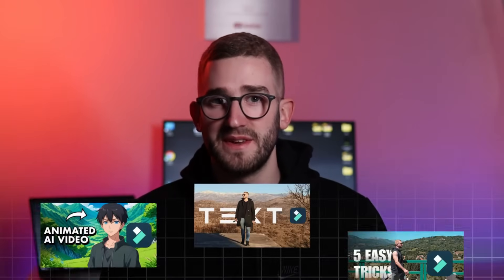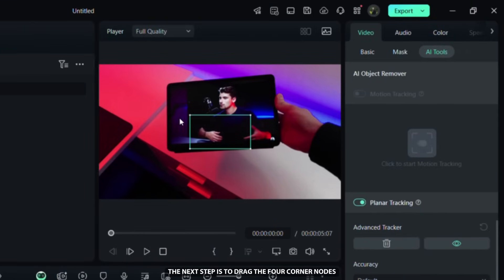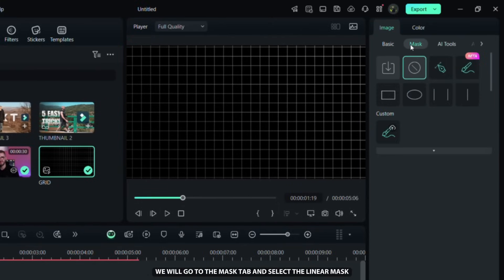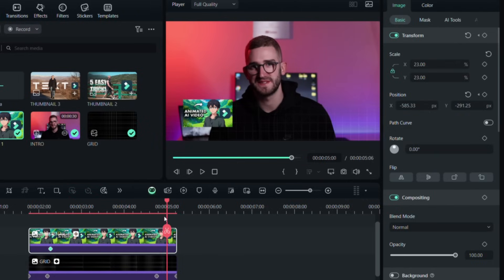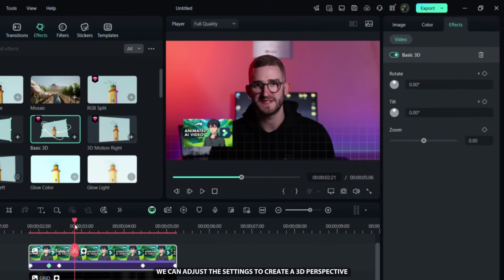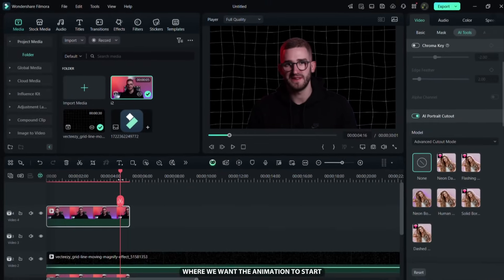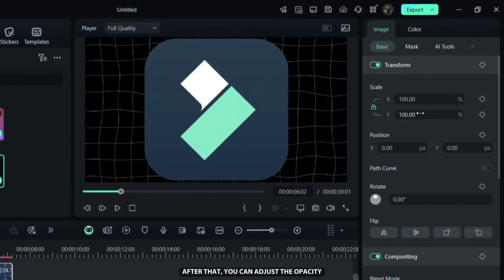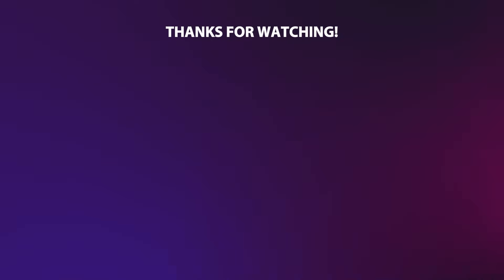Editing Videos like Iman Gadzhi in Filmora is this Easy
Learn how to edit videos like Iman Gadzhi effortlessly using Filmora! This tutorial dives into step-by-step techniques to master advanced editing features, including AI-powered video tools, 3D basic effects, planar tracking, and 3D animations. Whether you're a beginner or an experienced editor, this guide will help you elevate your video editing skills and create professional-quality content. Watch now and discover how easy it is to achieve stunning visuals in Filmora!
Perfect for creators who want to take their editing to the next level and achieve the signature style of top influencers.

TIMESTAMPS:
0:00 Intro
0:27 Planar Tracking
1:29 3D Perspective with Keyframe Animation
4:15 Cutout Animation
5:45 3D Spinning Logo Animation